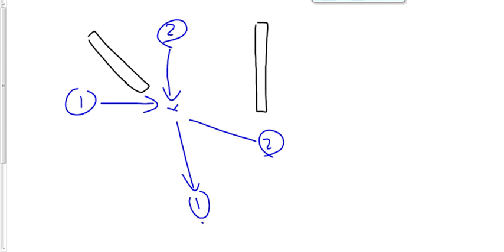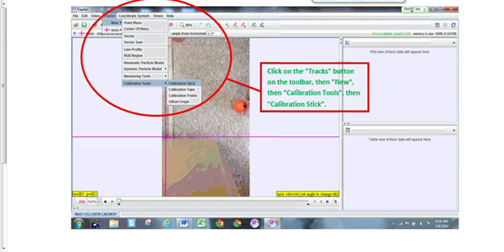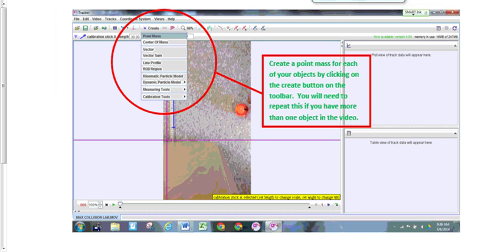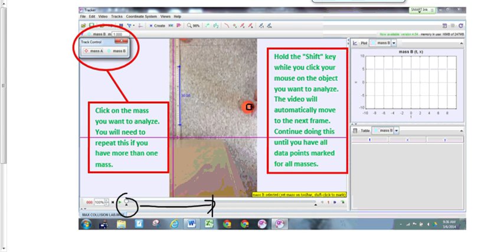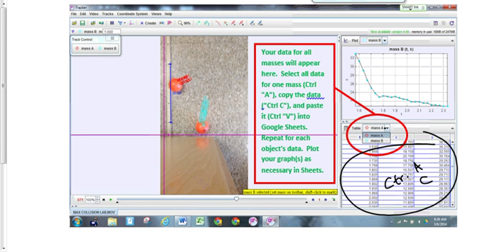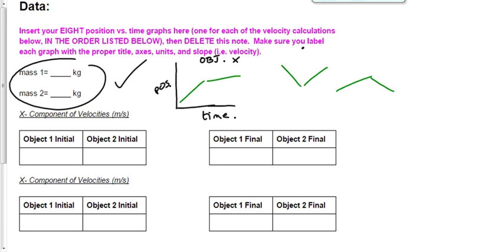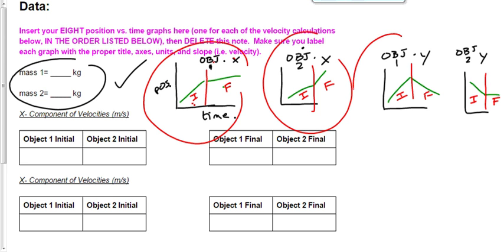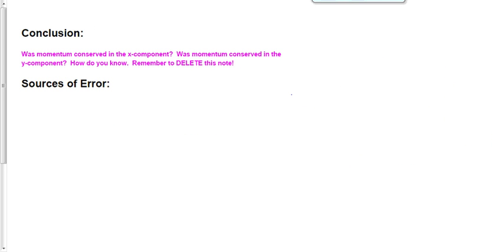(122-P3016S) 2D Collision Lab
Description of the 2D collision lab performed in class.